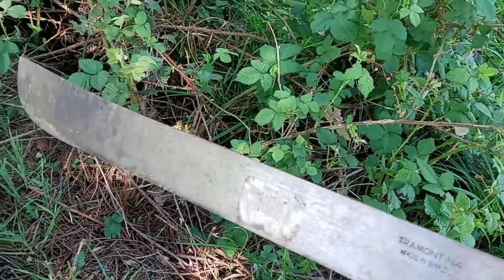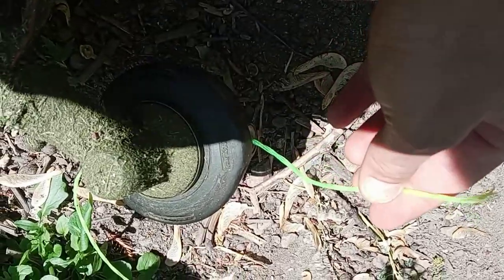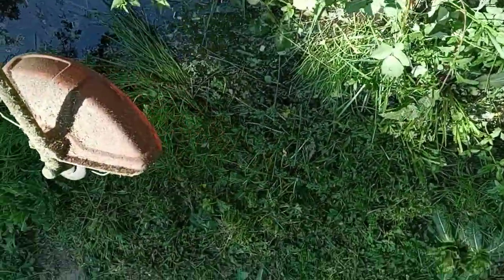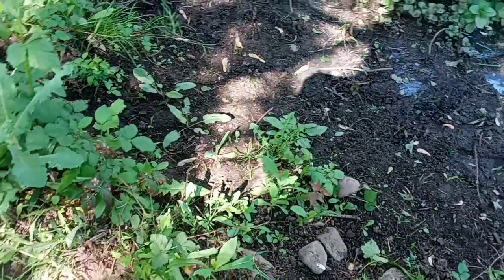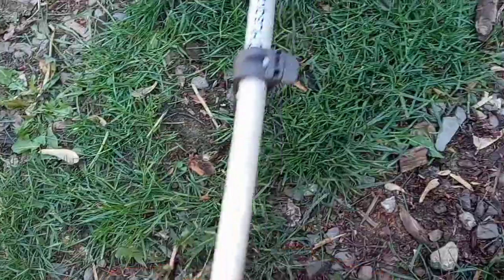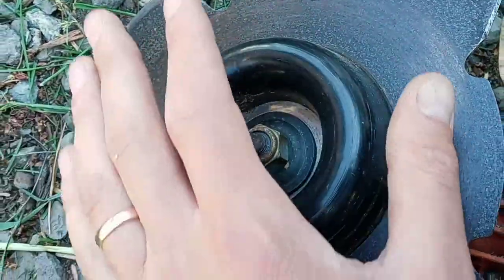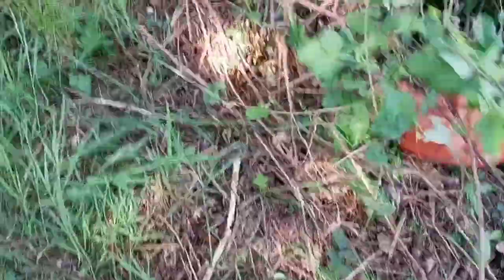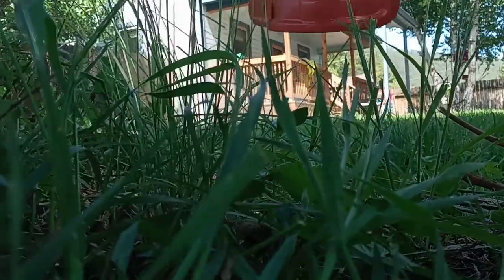How to Get Rid of Blackberries? Four Blackberry Removal Tools and Strategies | No Herbicides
Blackberry vine removal tolls that I found effective, including footage of using the tools. Each tool has a specific blackberry elimination situation it works best for.
0:00 Machete for Clearing Blackberry Thickets
0:58 Weed Eater Twine for Cutting Fresh Blackberry Stems
1:36 Garden hoe for controlling blackberry runners
2:50 Brush Cutter Attachment for Getting Rid of Blackberries
3:16 Attaching Brush Cutter Attachment to Weed Eater
4:24 Footage of Using Husqvarna Brush Cutter Attachment on Blackberries